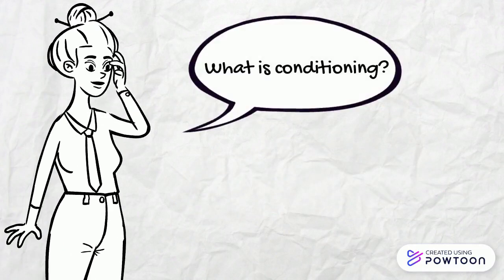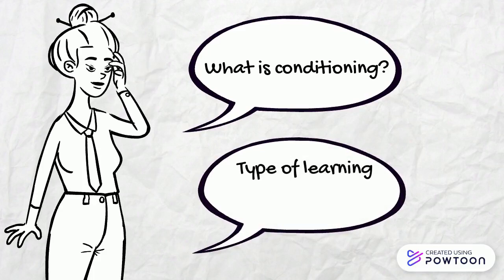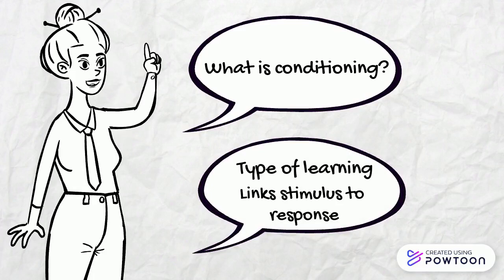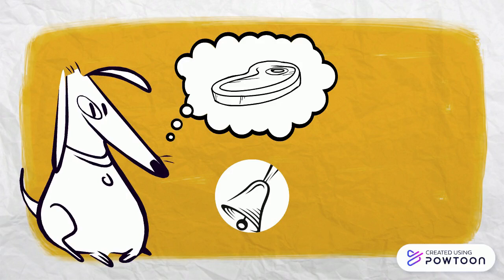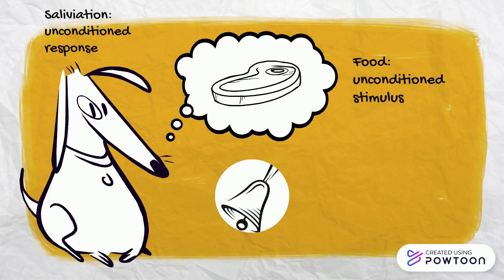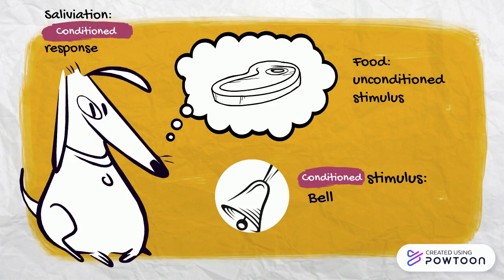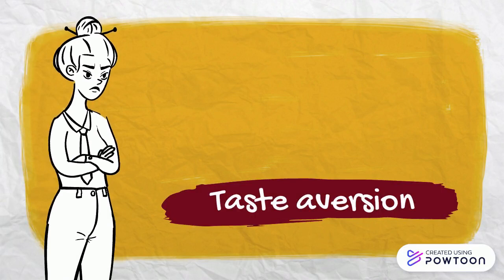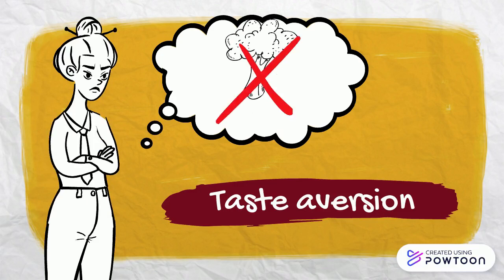Operant vs Classical Conditioning Pt 1